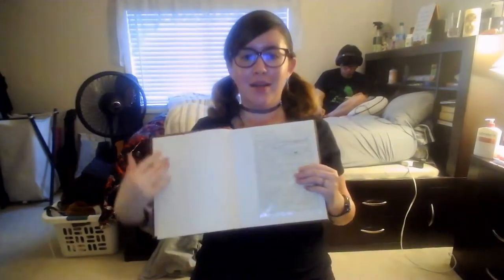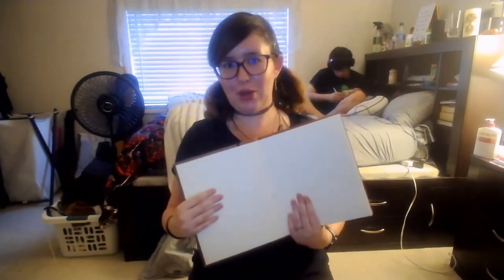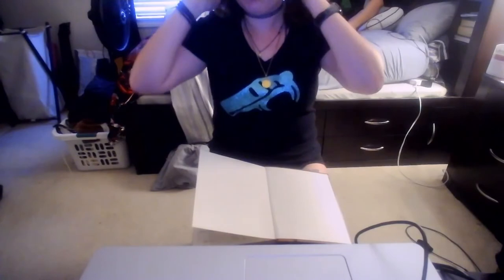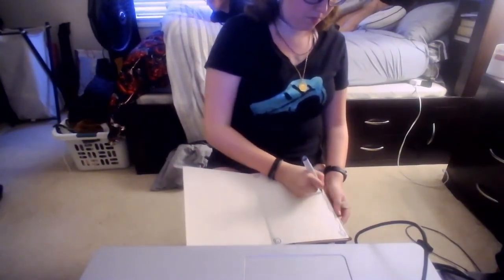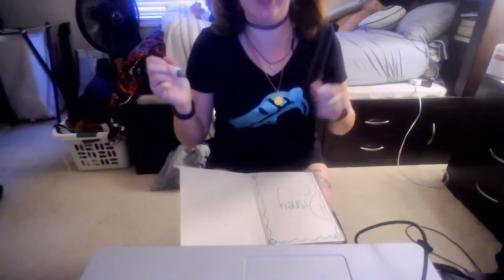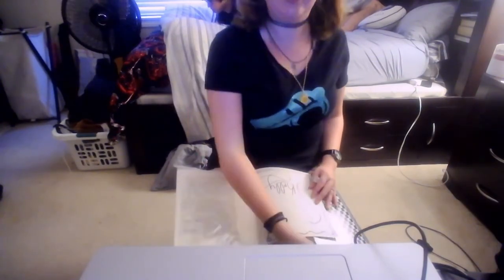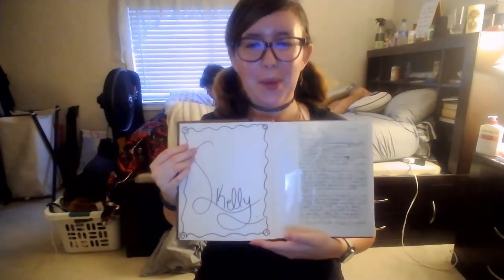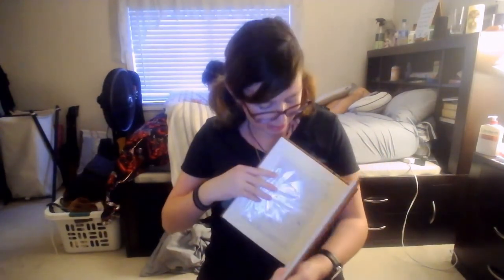Adding to... My Photo Album | Part 2